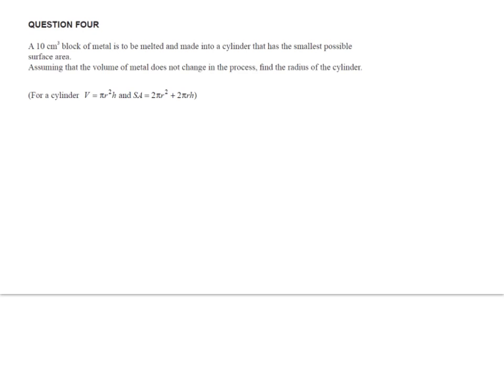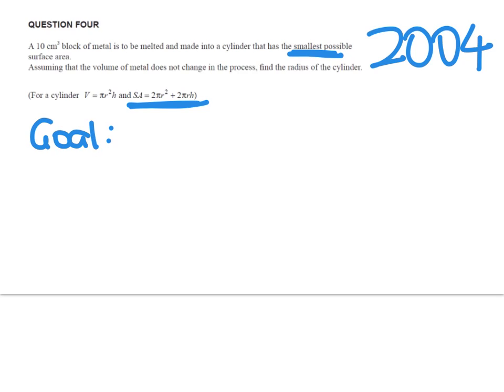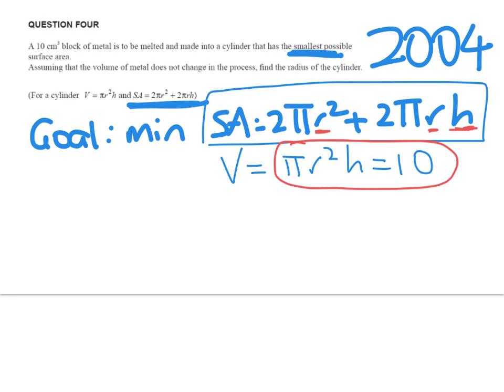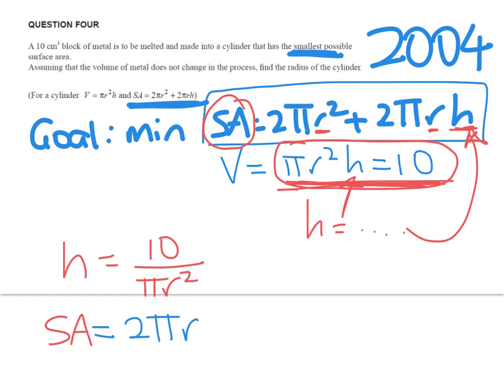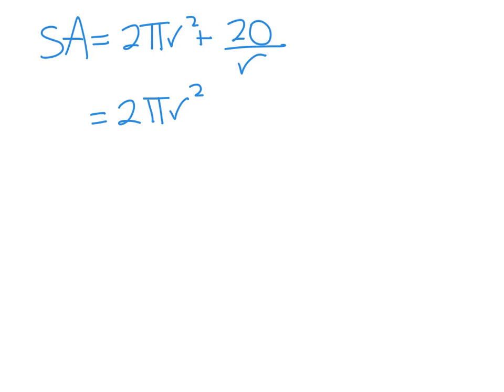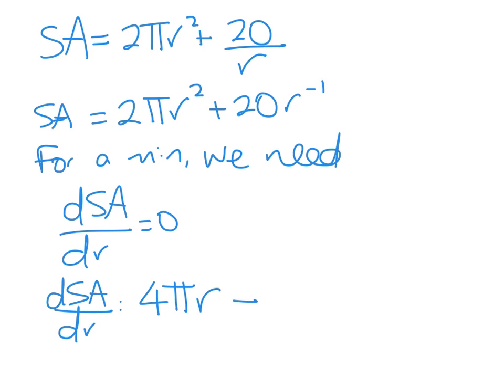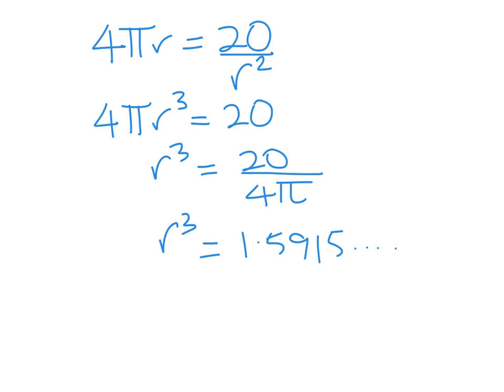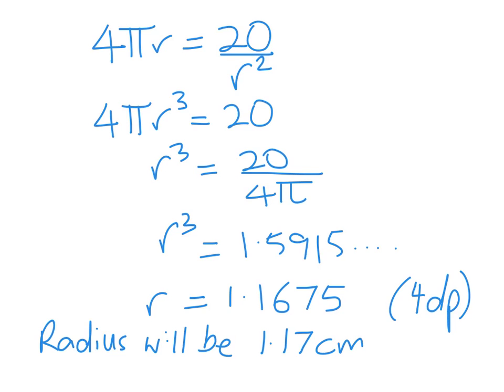L2 Calculus 2004 E question - cylinder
EXcellence question from 2004. Minimise cylinder surface area subject to volume being 10 cm3.